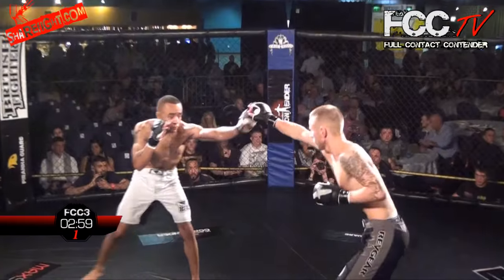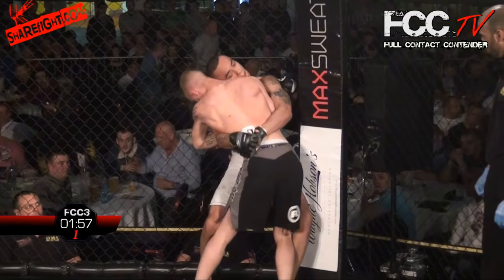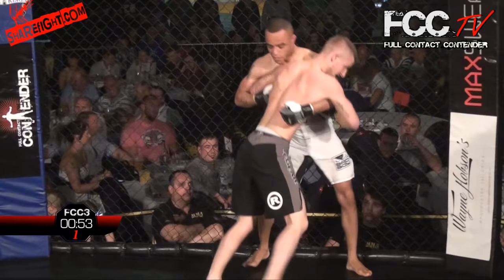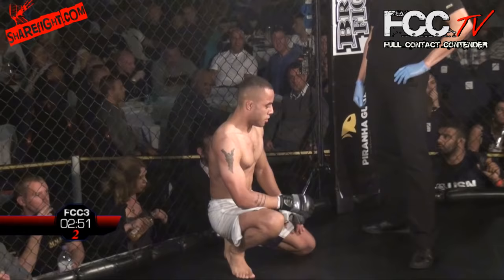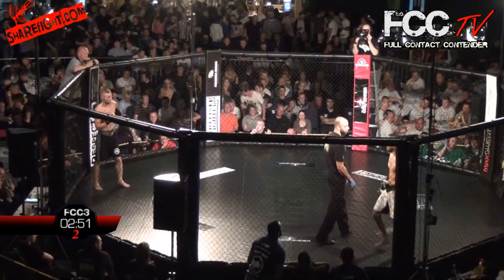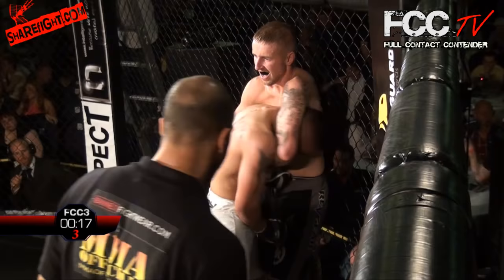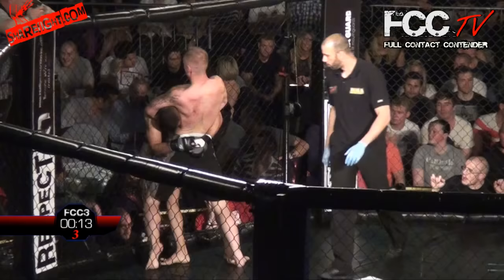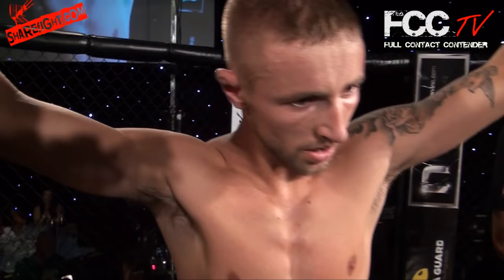FCC 3 -Scott Hancox VS Darren Higgins - FREE FIGHT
Scott Hancox vs Darren Higgins - FW MMA FCC3
'Like' & 'Share' the following fan page to help with our promotions.

You will automatically be entered into a monthly raffle where we give away cash prizes, clothing, equipment & lots more goodies. (Please also like our sponsors they are a vital part to the success of our show.)